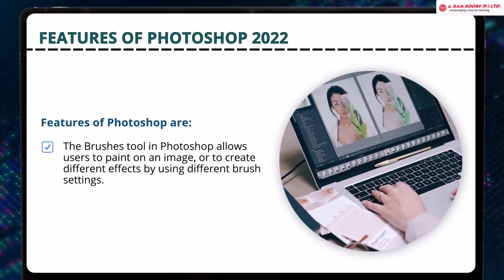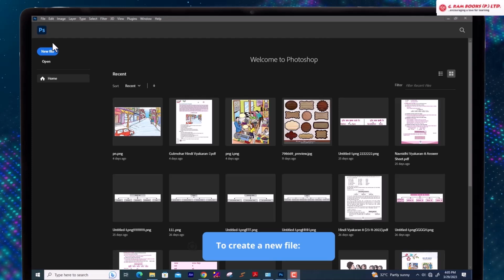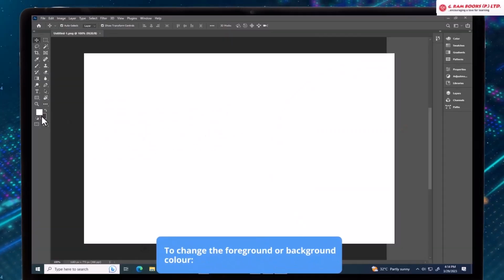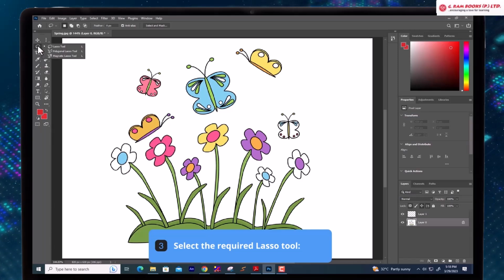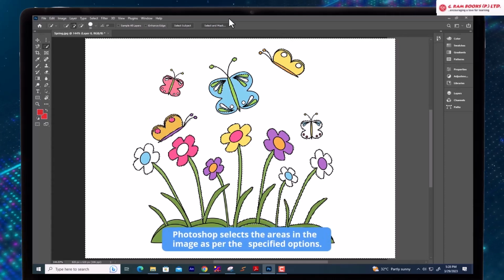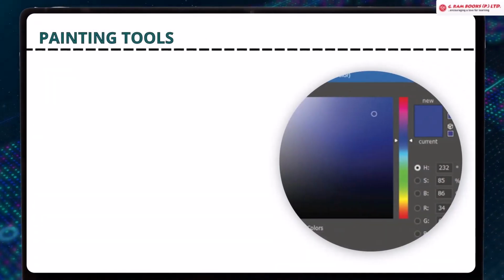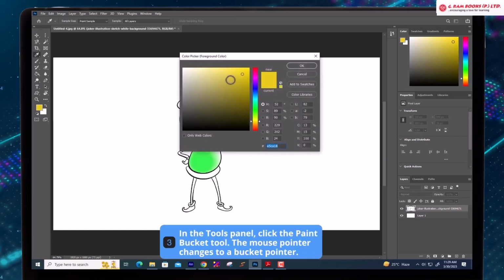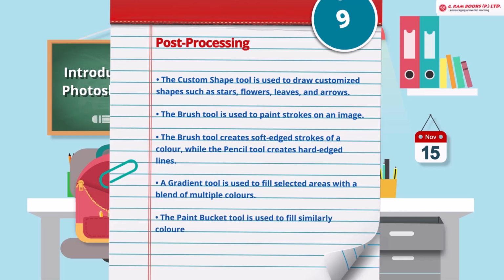Computer Arena Class 8 Chapter 9 Introduction to Photoshop 2022